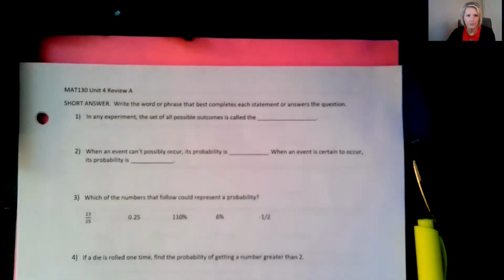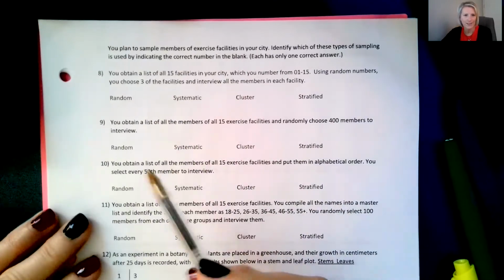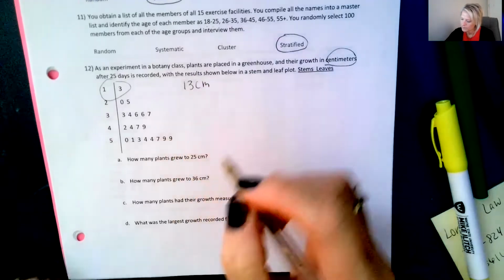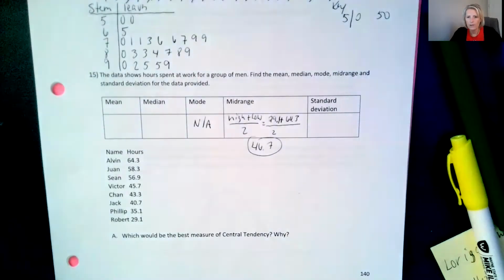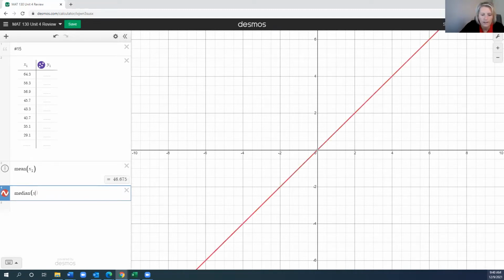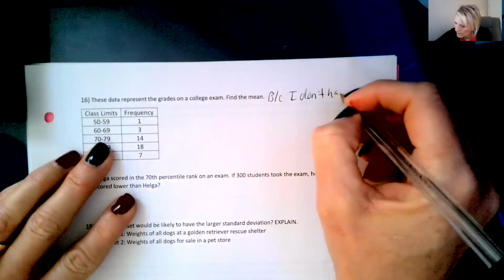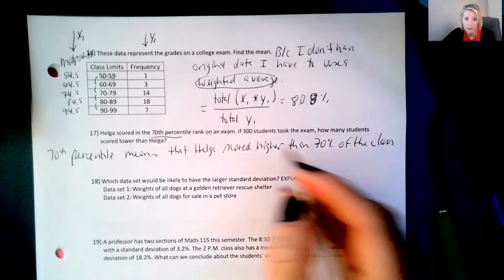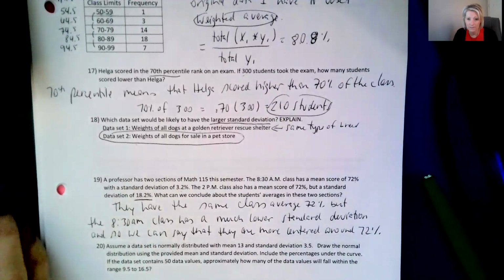MAT 130 Unit 4 review A Pt 1